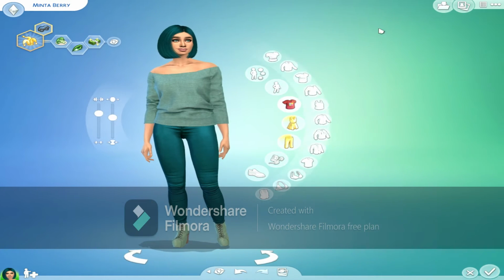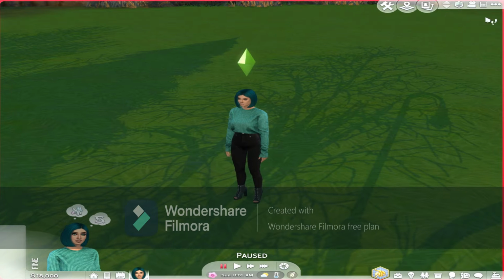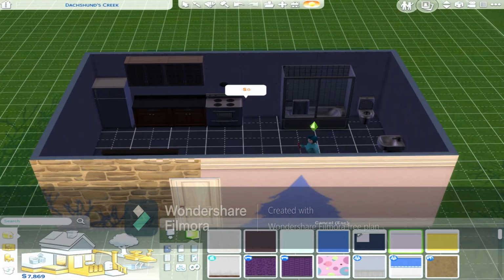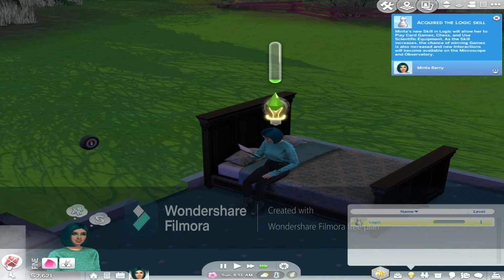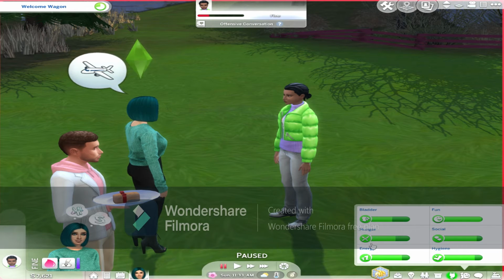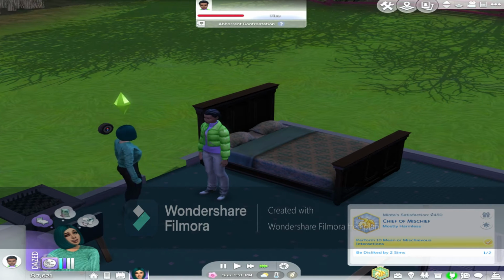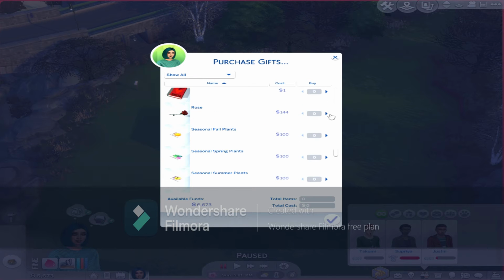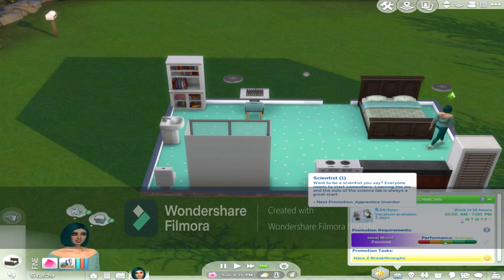Not so berry ~Mint Gen~ #1